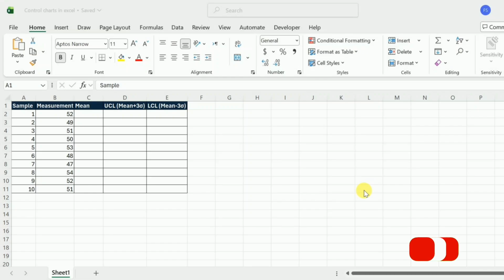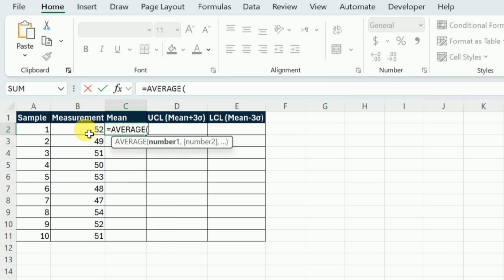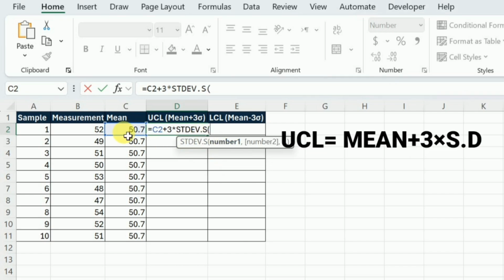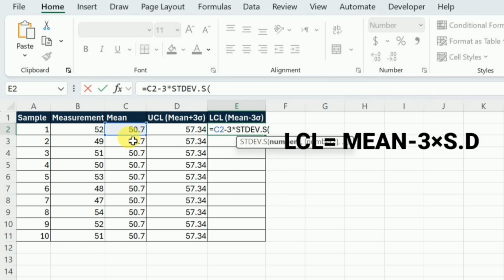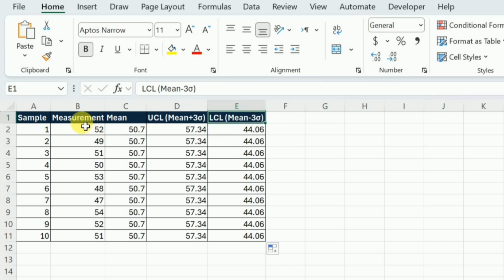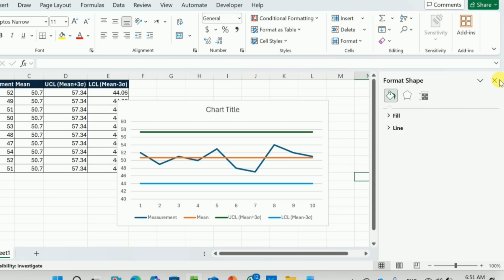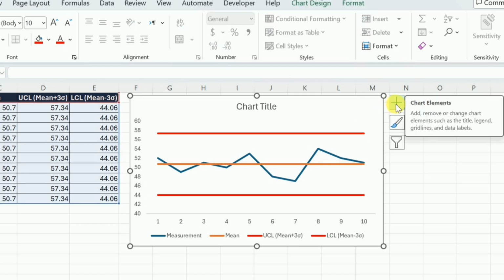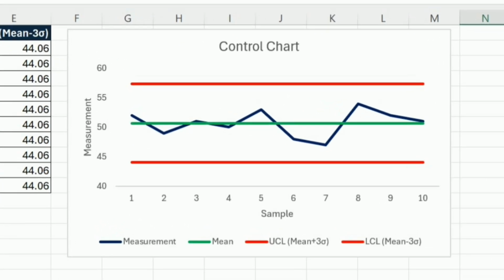How to Create a Control Chart in Excel (Step-by-Step for Beginners | UCL & LCL Explained)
Learn how to create a Control Chart in Excel step by step using a simple dataset. In this tutorial, you will learn how to calculate mean, UCL (Upper Control Limit), and LCL (Lower Control Limit) using the 3 sigma method and create a professional control chart in Excel.

This video is perfect for beginners, students, and professionals who want to understand statistical process control (SPC) and quality control charts in Excel without using any add-ins.

In this video, you will learn:

How to create a control chart in Excel from scratch
How to calculate UCL and LCL in Excel
How to apply the 3 sigma control chart method
How to create and format a control chart
How to interpret control charts for process stability

Control charts are widely used in industries for quality control and process monitoring. This method helps identify whether a process is in control or out of control based on data variation.

Keywords covered in this tutorial:
control chart in excel, control chart excel tutorial, ucl lcl excel, statistical process control excel, spc chart excel, excel quality control chart, 3 sigma control chart excel